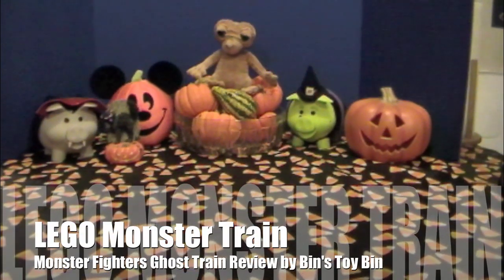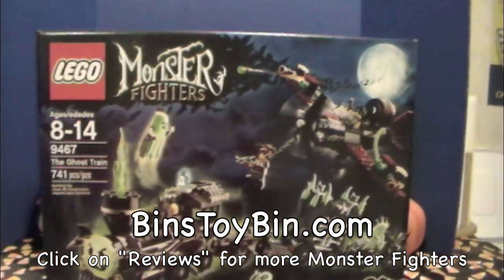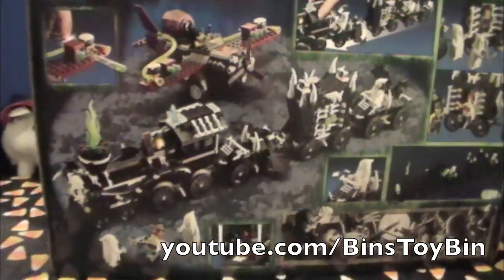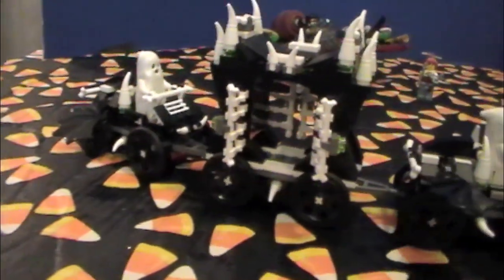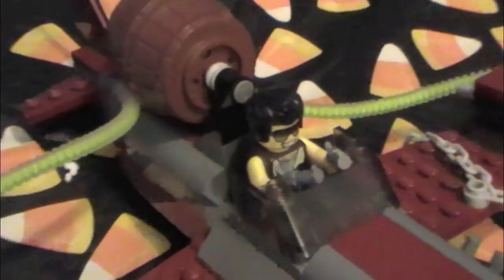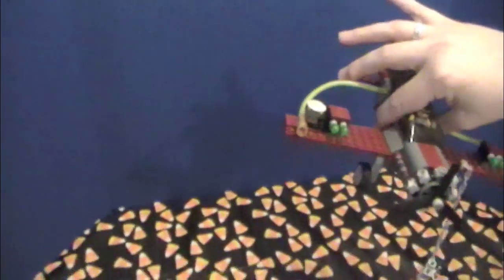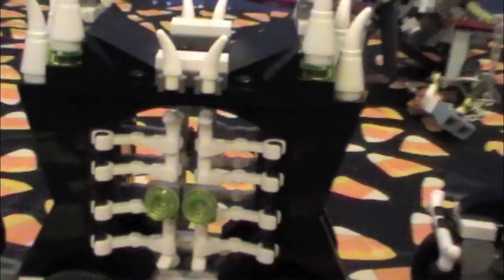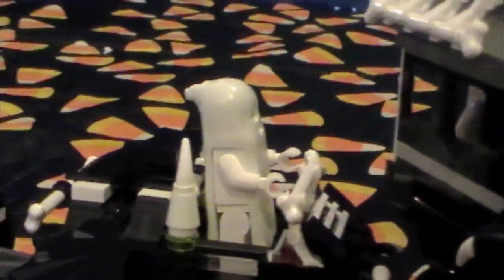Lego Monster Fighters GHOST TRAIN Review! by Bin's Toy Bin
It's our FINAL Halloween video for 2012 and we review the awesome Lego Monster Fighters Ghost Train!  Comes with a huge train, three ghosts, two Monster Fighters and their airplane.